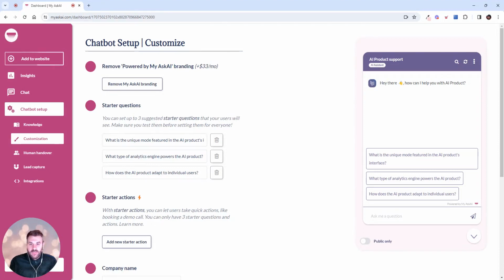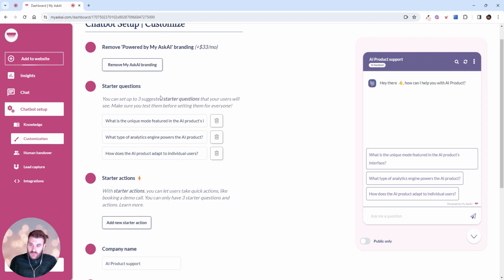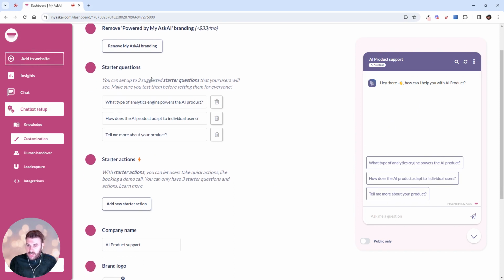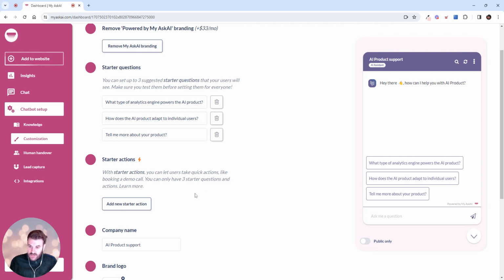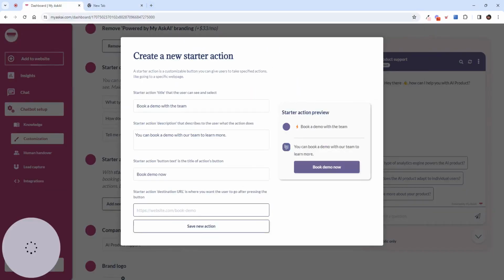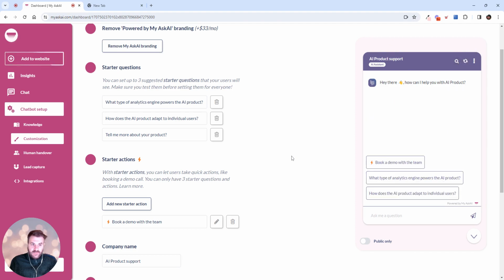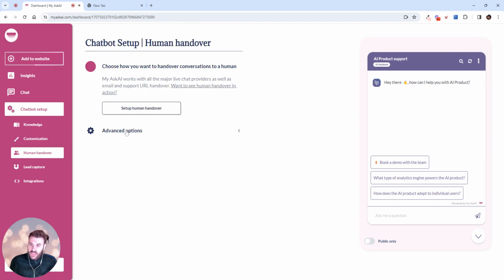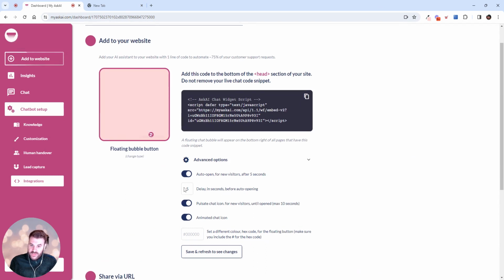How to Customize Your AI Support Agent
Find out how to customize your AI Customer Support Chatbot for your company's branding.